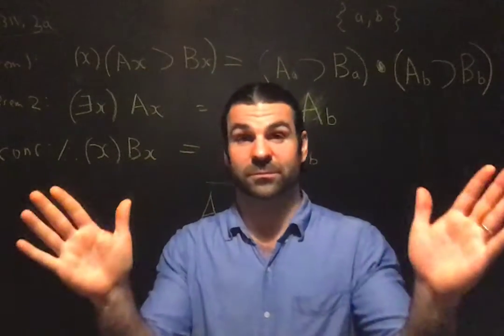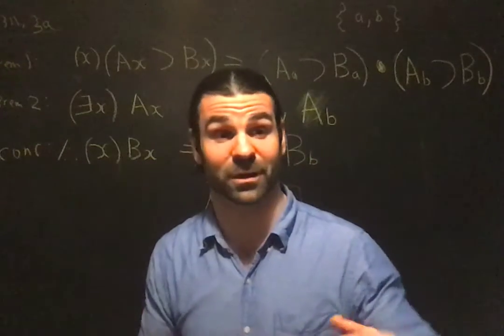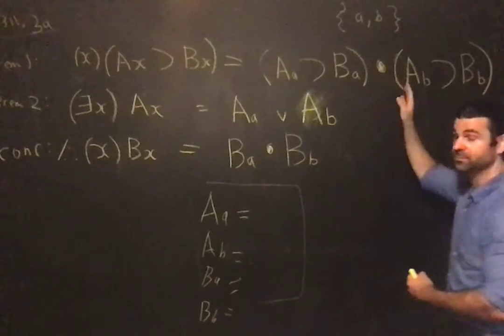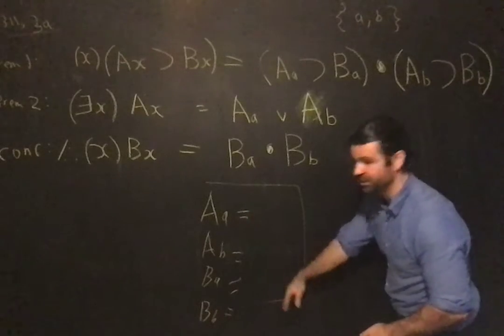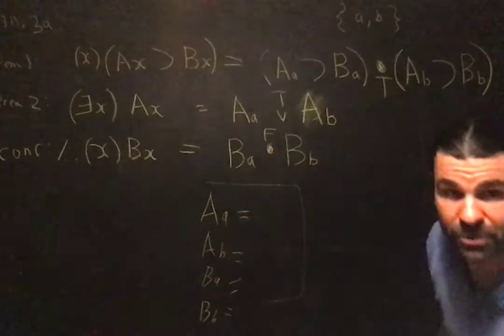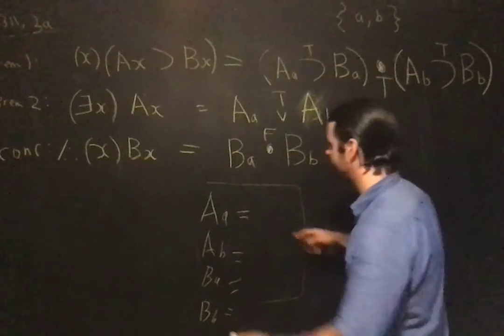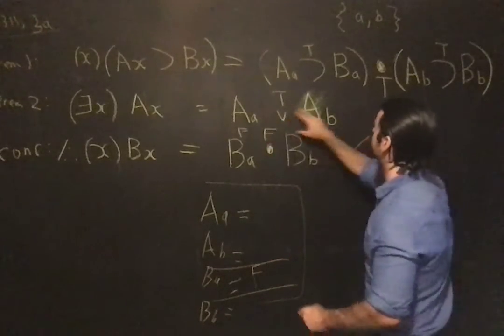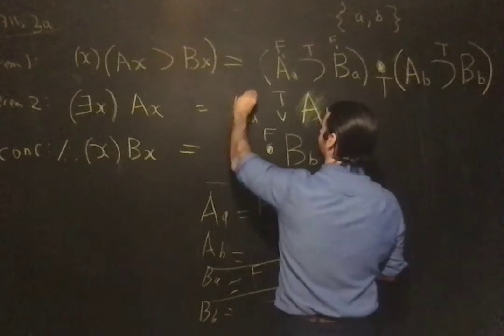Klenk Unit 16, Part 5